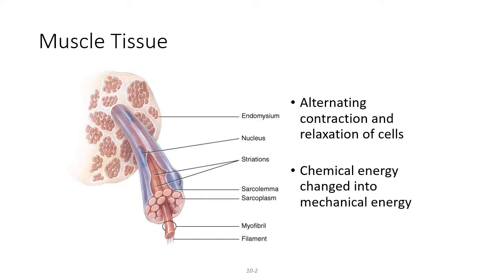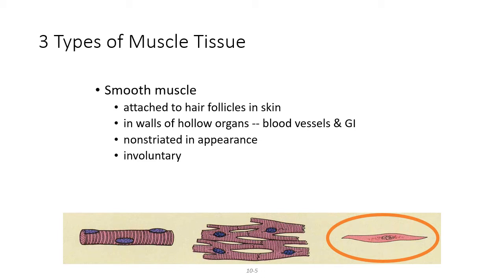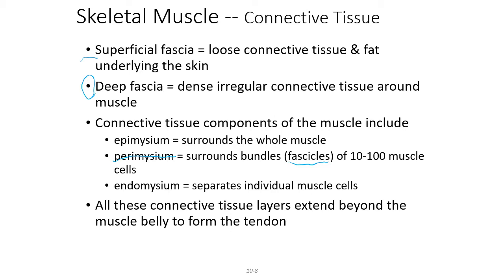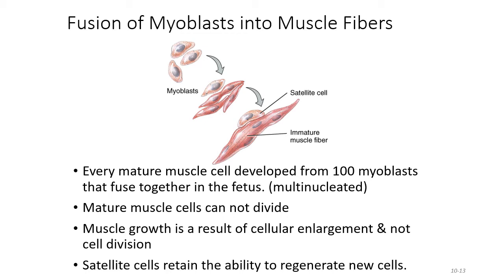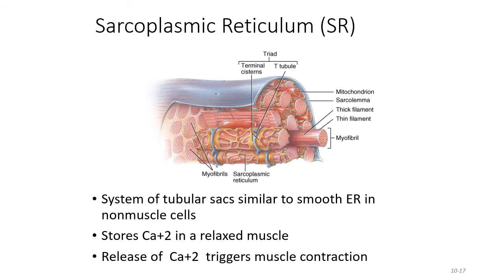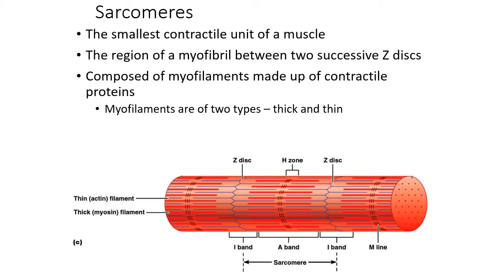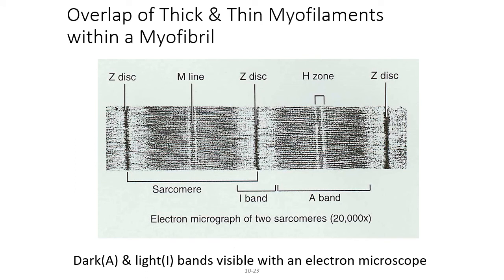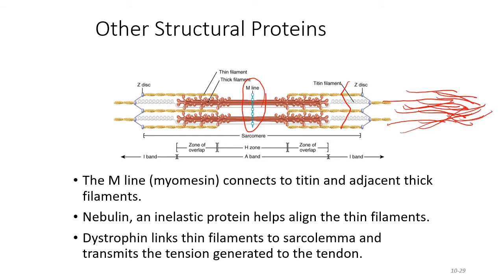A&P 1 Chapter 10 Muscle Part 1 YT